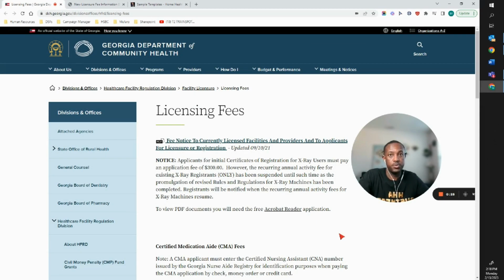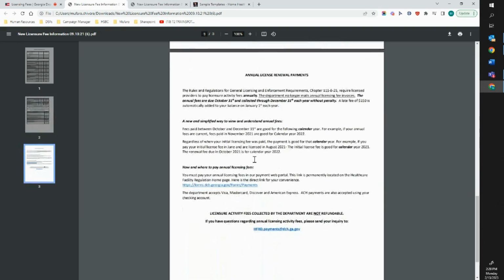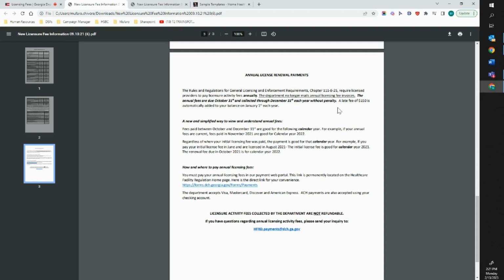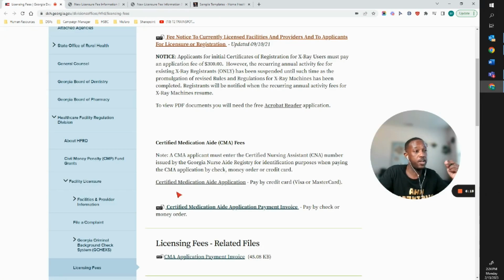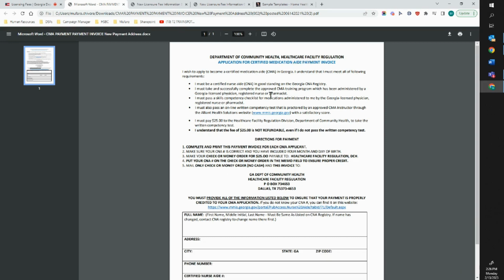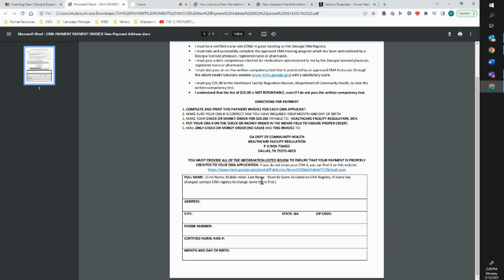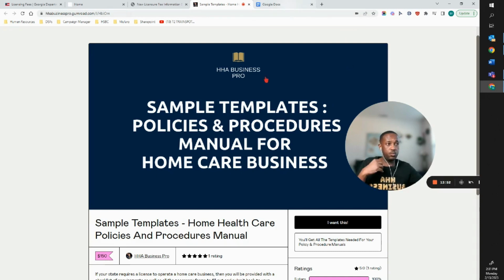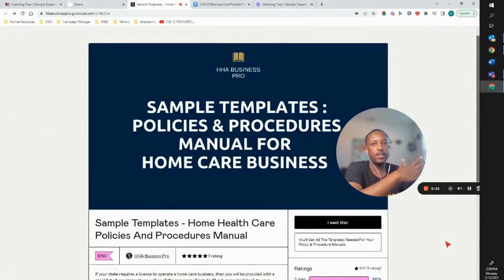Home Care Business | License Requirements + Policies & Procedures Manual | Georgia | State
Learn How To Get Your Home Health Care Business Compliant Within The Shortest Time Possible: